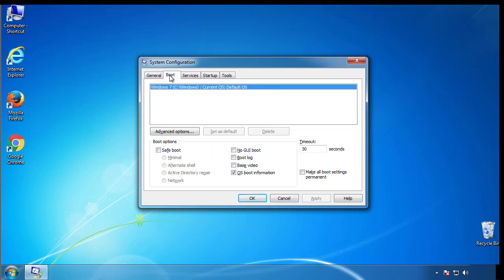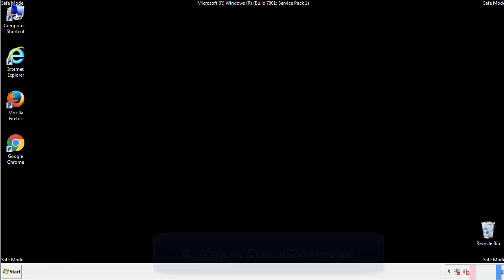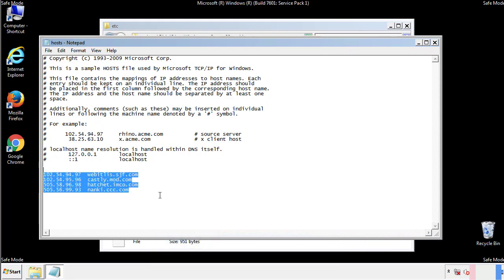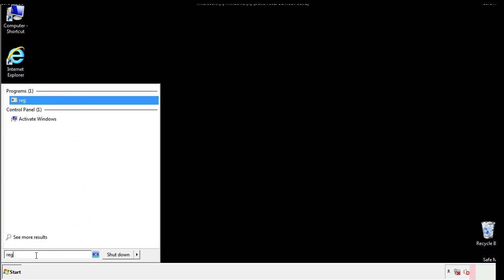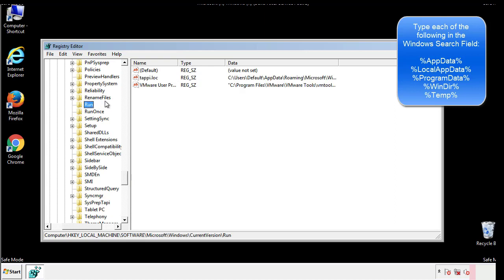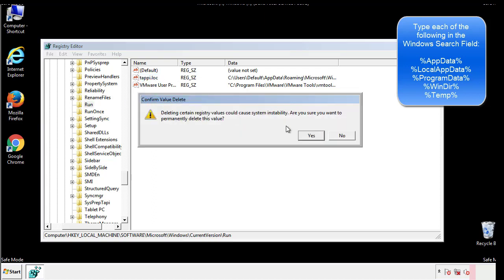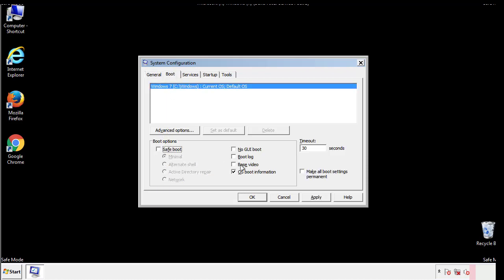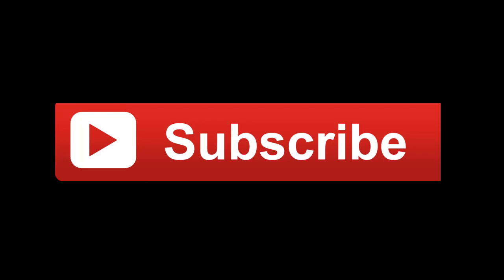Ogdo File Virus Ransomware [.Ogdo] Removal and Decrypt .Ogdo Files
.Ogdo File Virus Ransomware Removal (+.Ogdo File Recovery)

How to remove Ogdo ransomware (Virus Removal Guide)
.Ogdo Files Virus (STOP) – How to Remove + Restore Files
Remove Ogdo Ransomware and Decrypt .Ogdo Files
Remove .Ogdo Virus (File Recovery+ Ransomware Removal)
.Ogdo File virus - Remove It and Recover Files
How to remove Ogdo Ransomware - virus removal steps
.Ogdo Files (STOP Ransomware) – Remove + Restore Data
.Ogdo file virus ransomware (Restore, Decrypt .Ogdo extension files)
.Ogdo file virus Removal Guide – Help To Decrypt Your Files
Guide – How Do I Decrypt .Ogdo File Extension Virus
.Ogdo file virus Removal Guide +File Recovery
How to Remove .Ogdo Ransomware and Restore .Ogdo Files
Get Rid of .Ogdo file virus (Remove Ransomware + Recover Data)
Remove .Ogdo file virus And Recover Encrypted Files
Remove Ogdo ransomware and retrieve the encrypted files
How To Uninstall .Ogdo file virus From PC
How to Get Rid of .Ogdo file Virus Effectively?
How To Delete .Ogdo file virus From PC
Uninstall .Ogdo ransomware from Windows 10
Remove .Ogdo ransomware virus (+File Recovery)

Howtoremoveguide